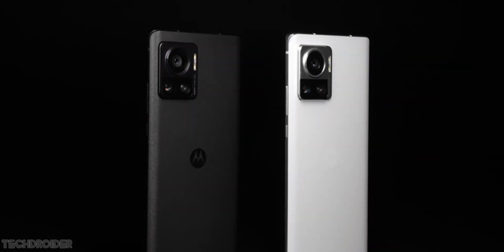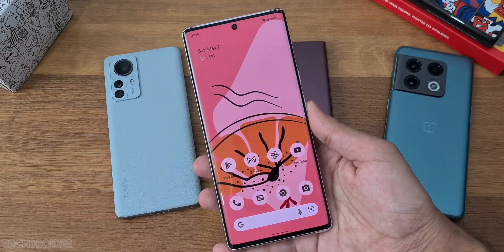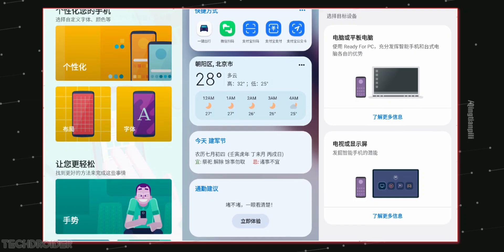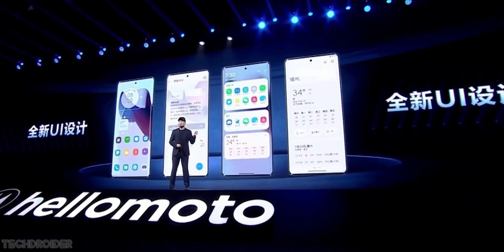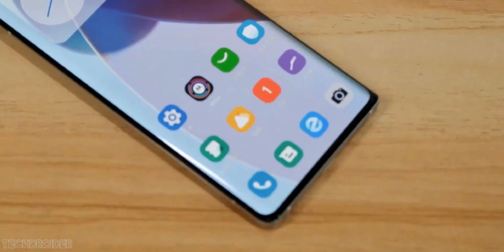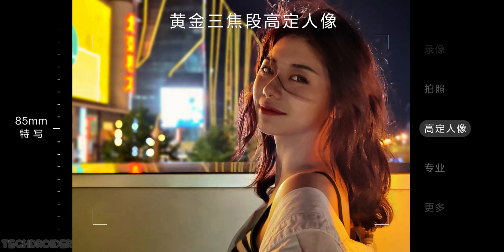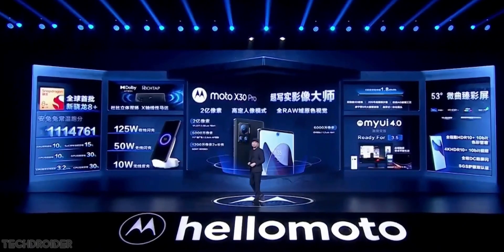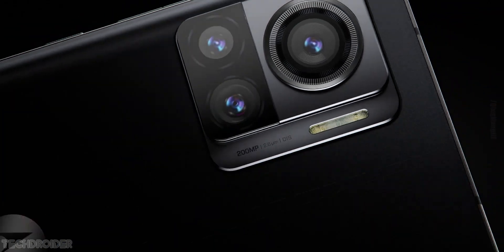Motorola X30 Pro - ONEPLUS didn't see this coming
This is the Motorola Moto X30 Pro OFFICIAL with World's First 200MP Camera and Snapdragon 8 Plus Gen1 CPU. Moto X30 Pro uses a large display with way high refresh rate. Motorola is using all new MYUX 4 Android OS. Price + Release date of Moto Edge 30 Ultra / X30 Pro.

Images /Qingtianpili x TechDroider